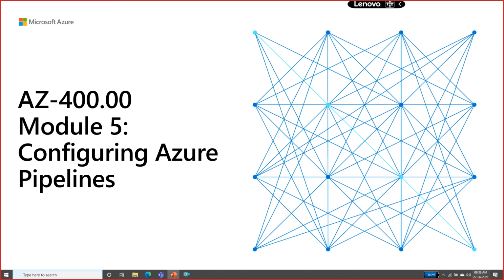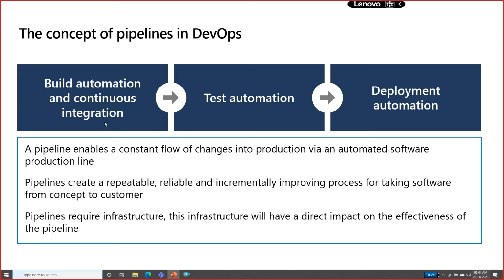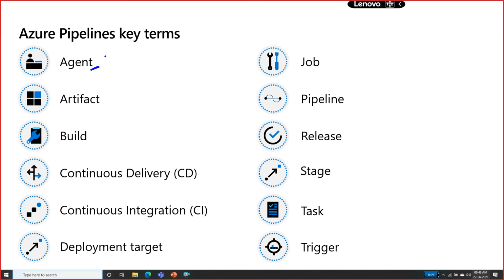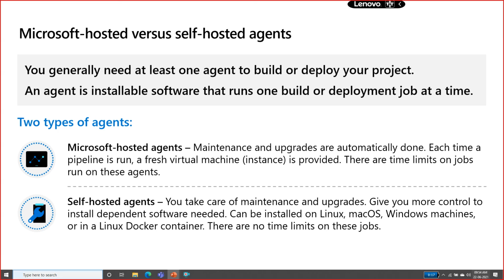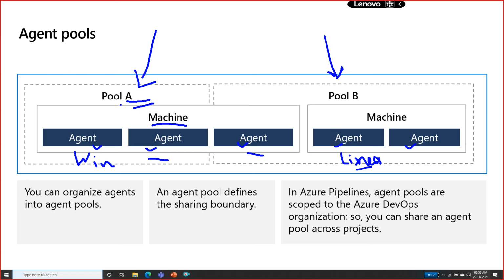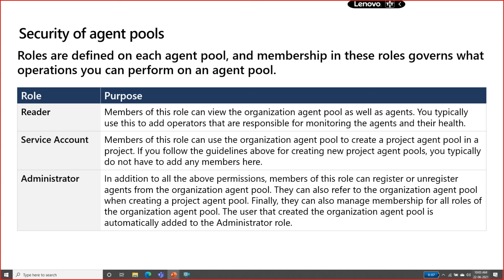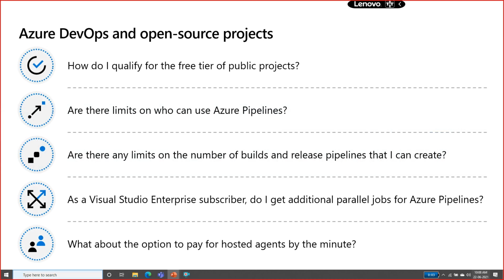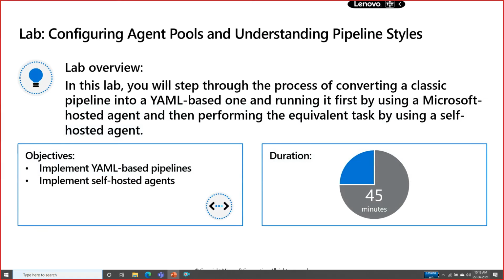AZ-400 - Module 5: Configuring Azure Pipelines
Module 5: Configuring Azure Pipelines
          Module Overview
          The concept of pipelines in DevOps
          Azure Pipelines
          Evaluate use of hosted versus self-hosted agents
          Agent pools
          Pipelines and concurrency
          Azure DevOps and open-source projects (public projects)
          Azure Pipelines YAML versus Visual Designer
          Lab